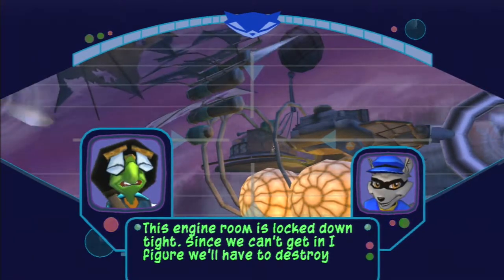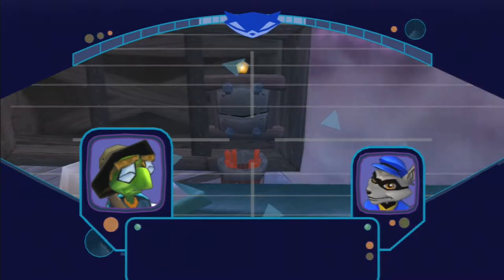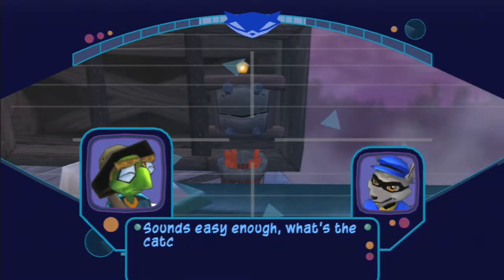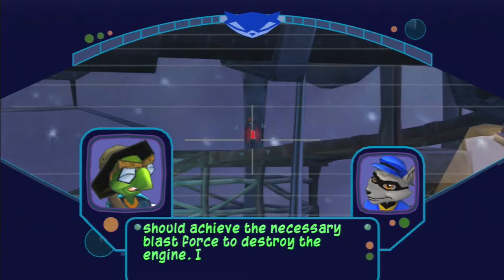The Sly Collection Sly 2 Episode 70 Charged TNT Run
look at those guards at 1:43. they are canceling their shots out.